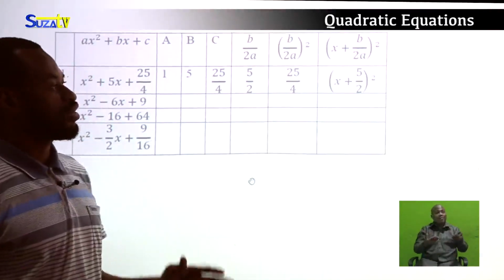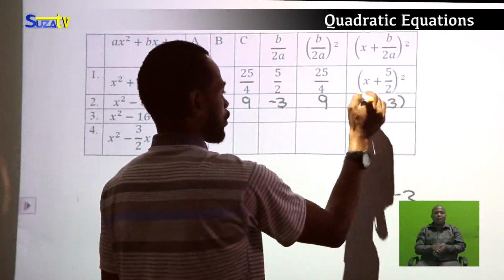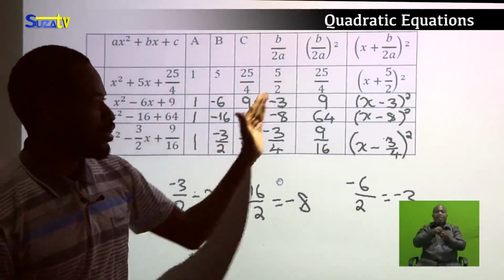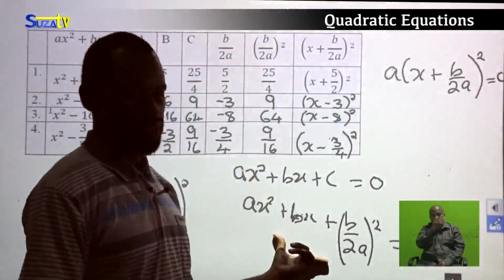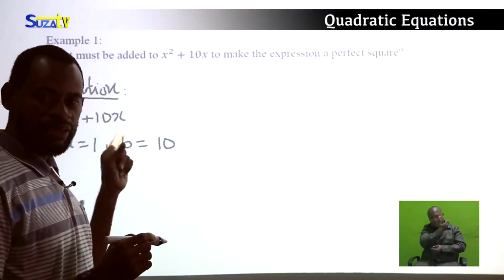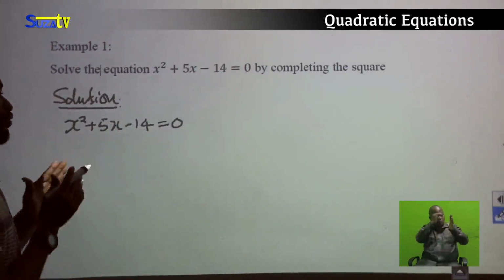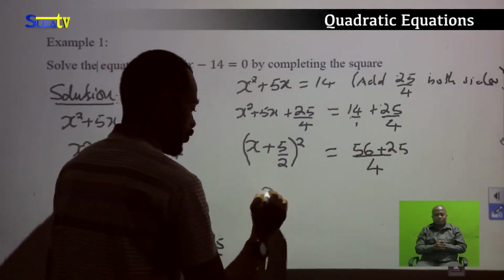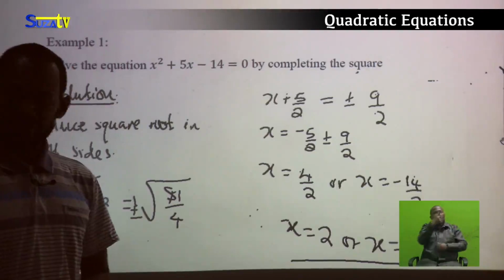MATHEMATICS FORM 2 Topic Quadratic Equation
Ministry of Education and Vocational Training Zanzibar - Quadratic Equation